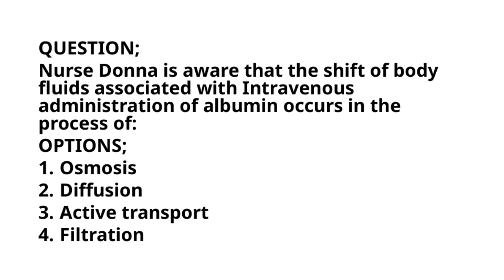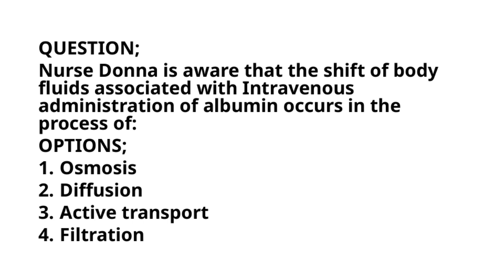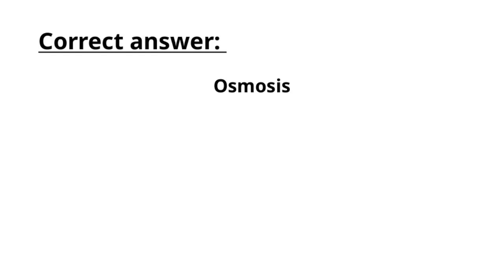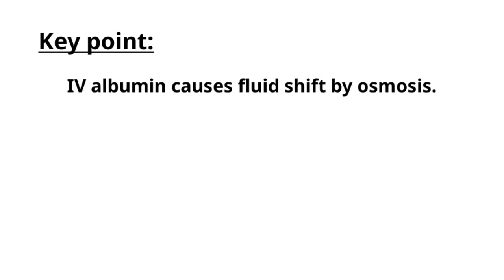PROMETRIC FOR NURSES - 23